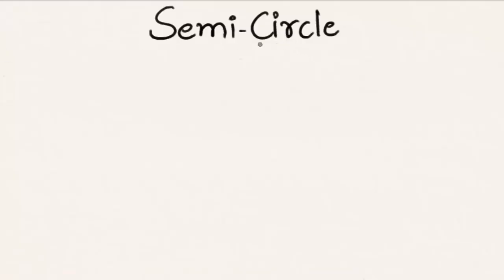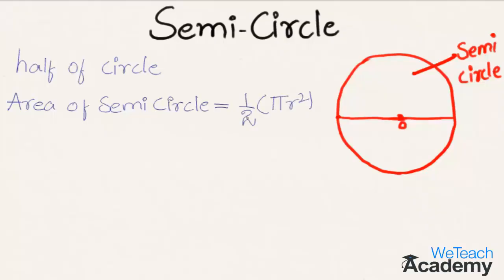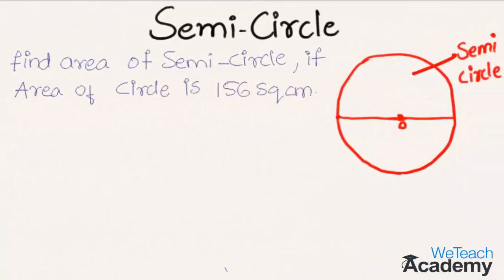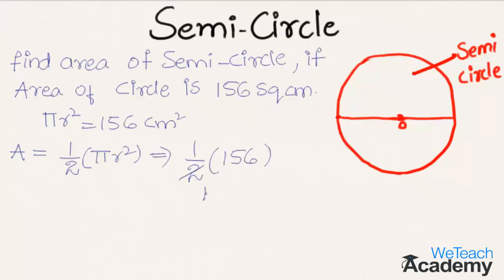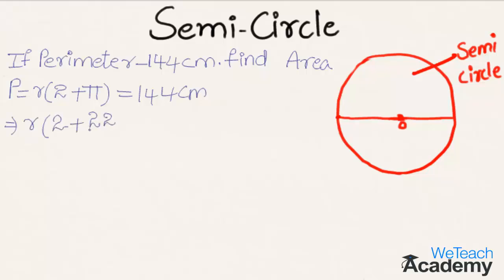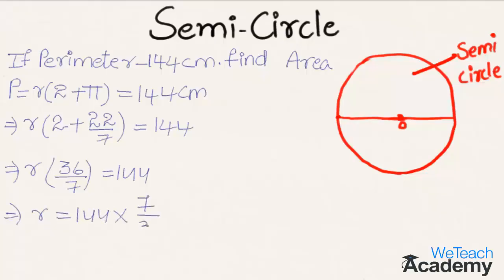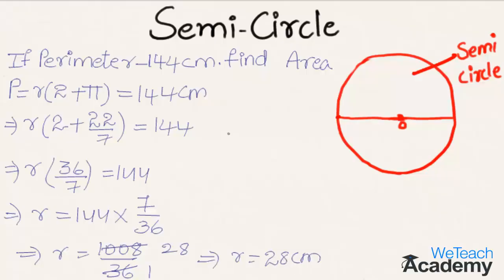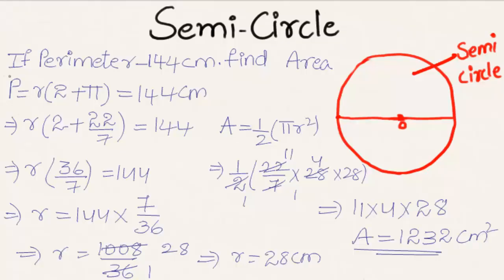How To Find The Area And Perimeter Of Semi Circle? / Maths Mensuration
How To Find The Area And Perimeter Of Semi Circle? Let's learn the same with some solved examples.